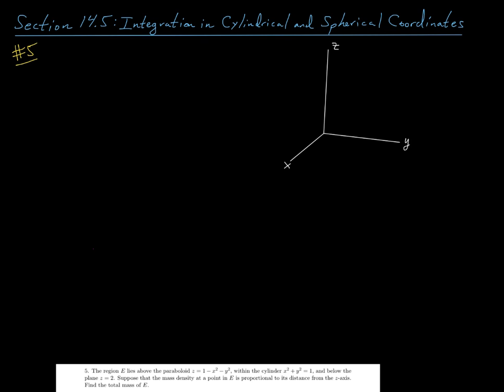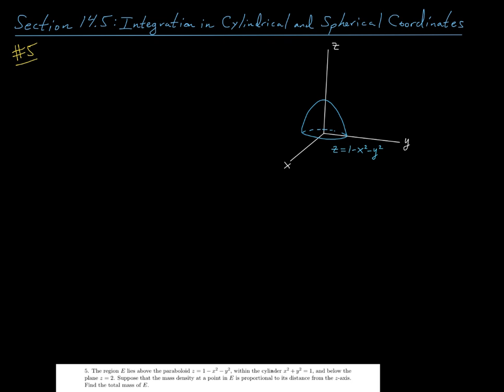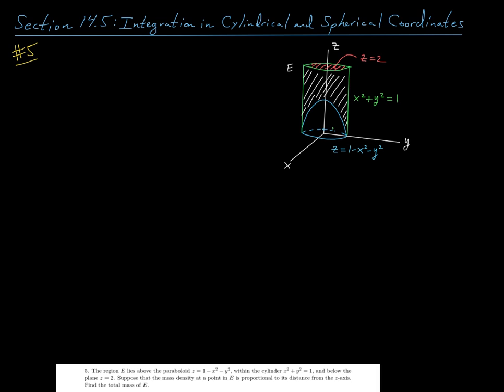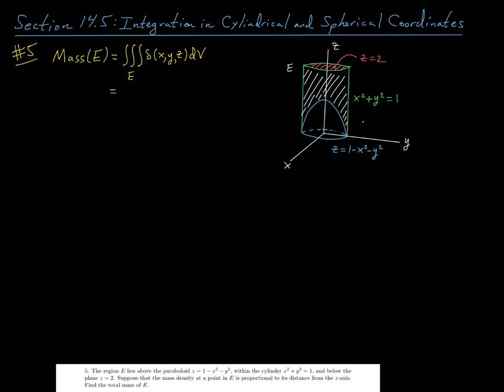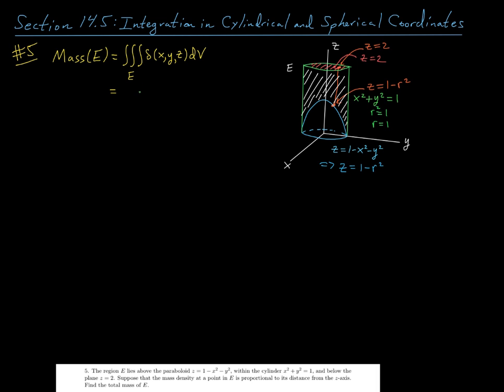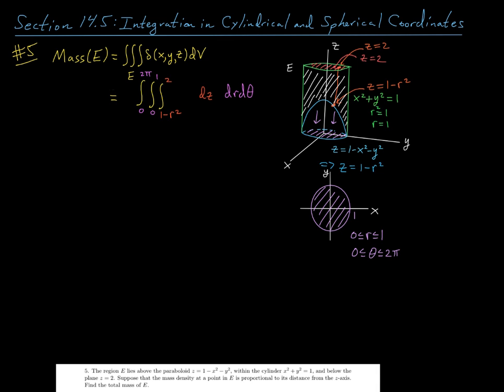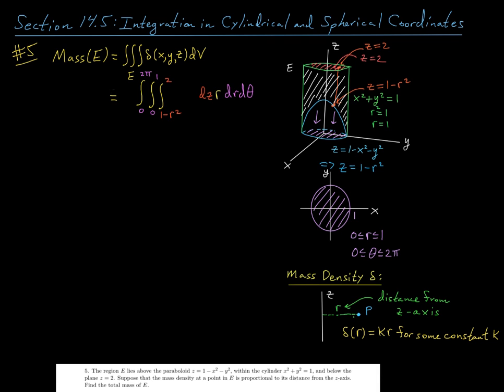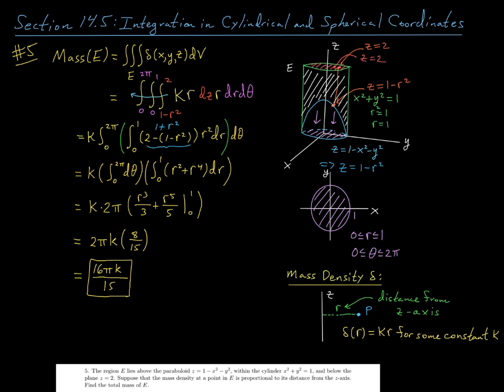Triple Integrals in Cylindrical and Spherical Coordinates #5